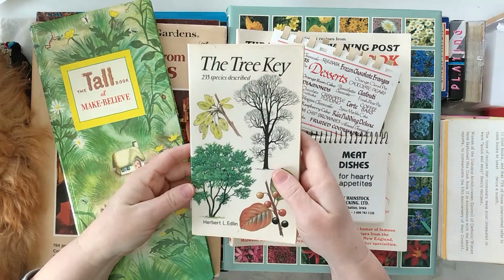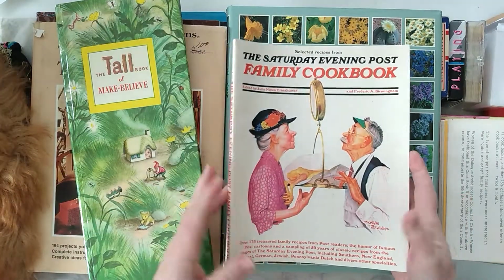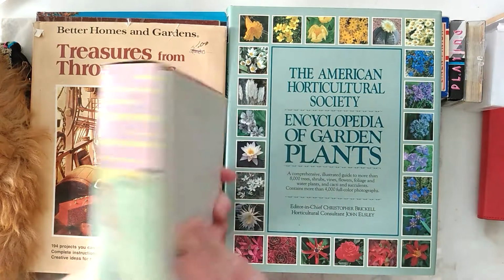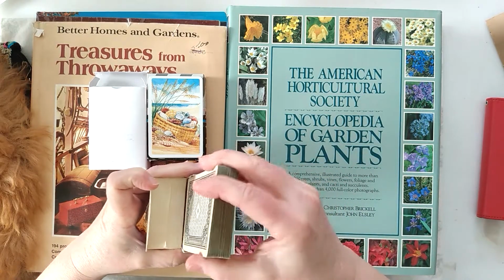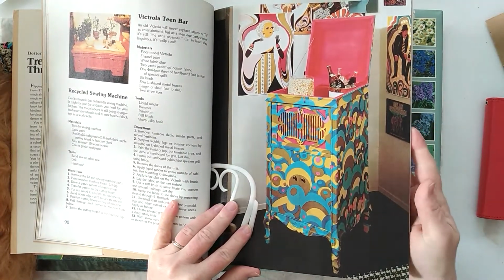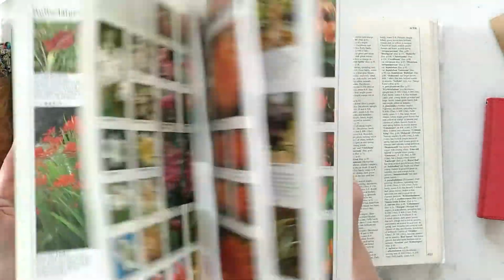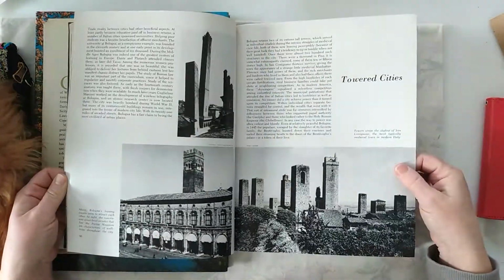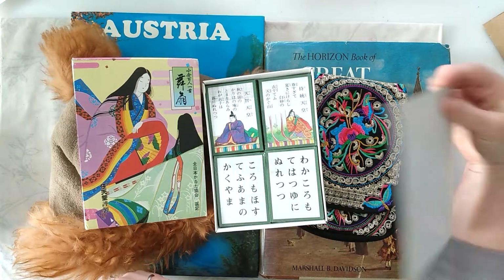Time for another Vintage Crafty Thrifty Haul Video - 2-9-22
Hello, Friends! Cynthia, here, with a haul video for you! This haul features vintage playing cards, some awesome books (perfect for collage fodder and junk journals!) and vintage recipe cards from a local thrift shop. I hope you find something here to inspire you!

Links to my Etsy shops:
Junk Journal Art Co - handcrafted books and junk journals

Recollect and Ramble - vintage ephemera, books to alter and papercrafting tools

Today is a great day to get your hands dirty - go make something! :)